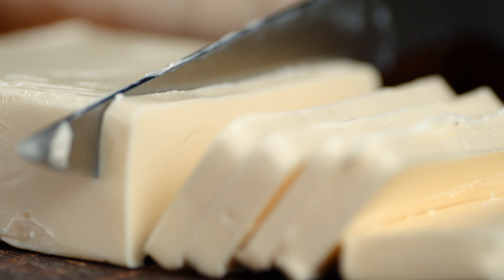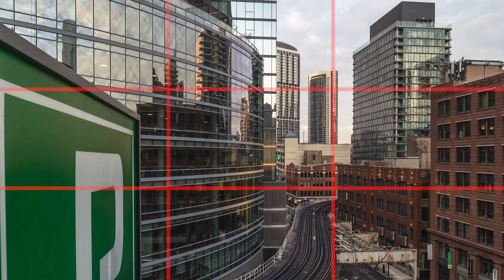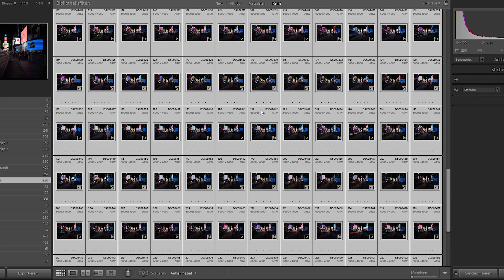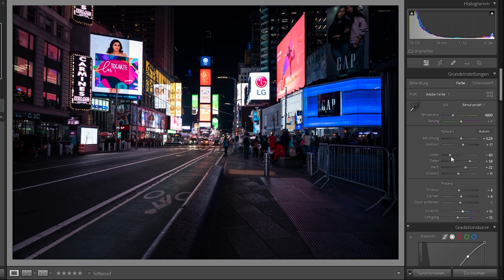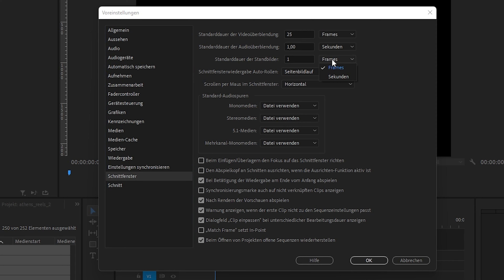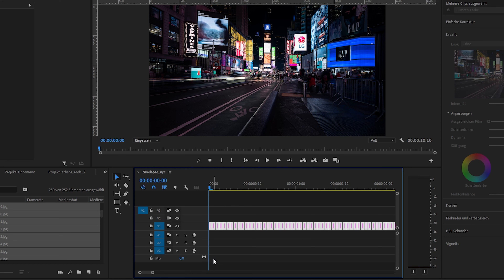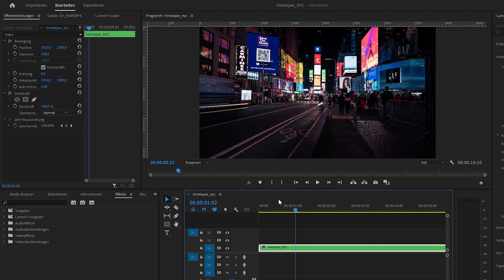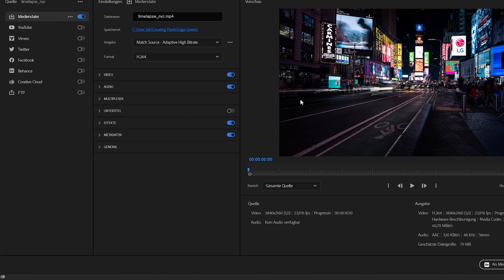Timelapse Like a Pro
Timelapse like a Pro - a comprehensive guide on how and where to shoot the perfect timelapse to upgrade your cinematic travel video to the next level!

0:00 Intro
0:20 Equipment
0:59 The right Location
1:30 Set Up the Camera
2:44 Lightroom Edit
5:02 Premiere Pro Edit
9:52 Outro